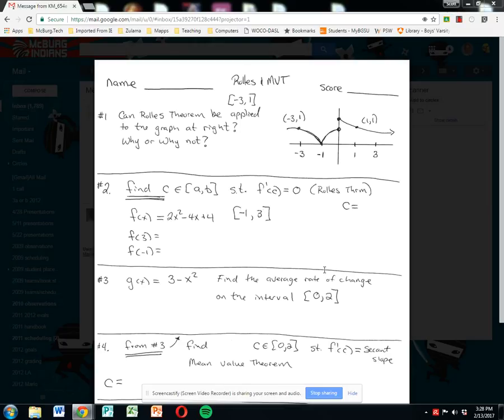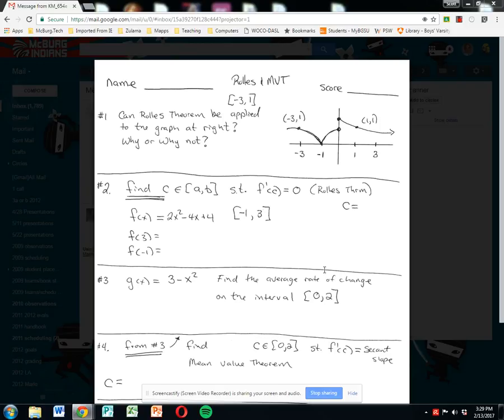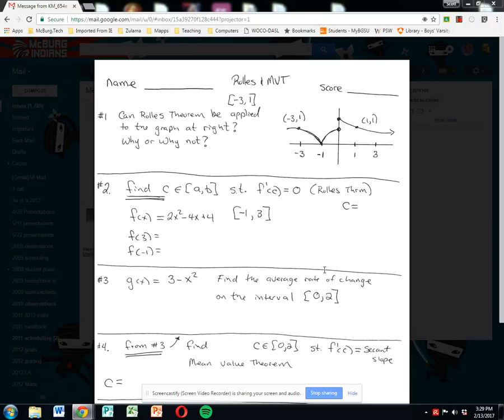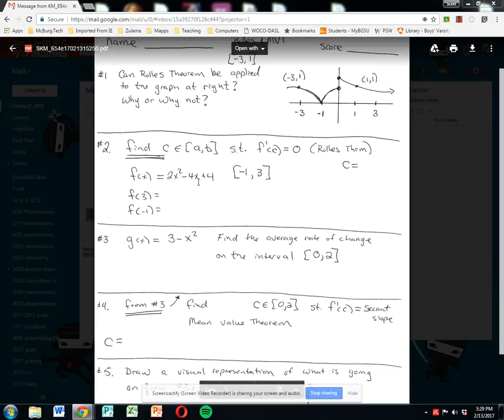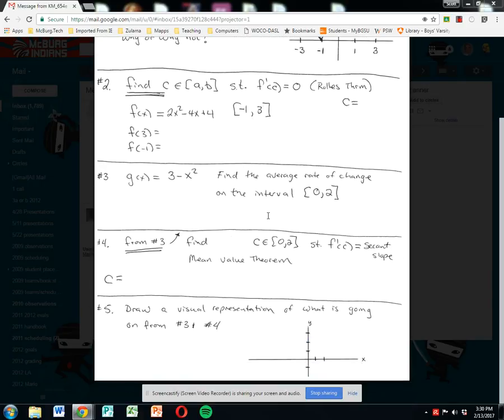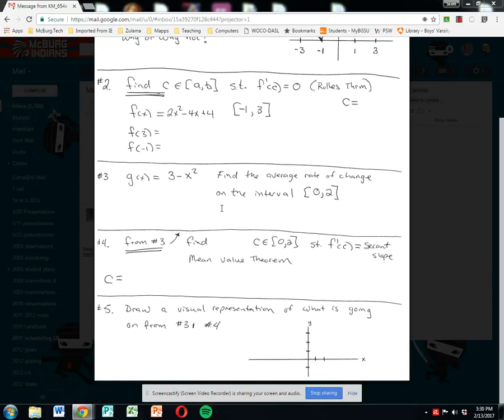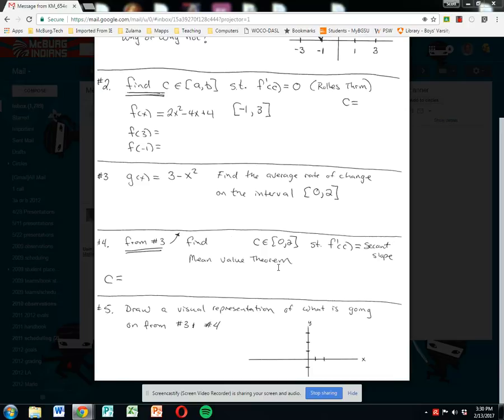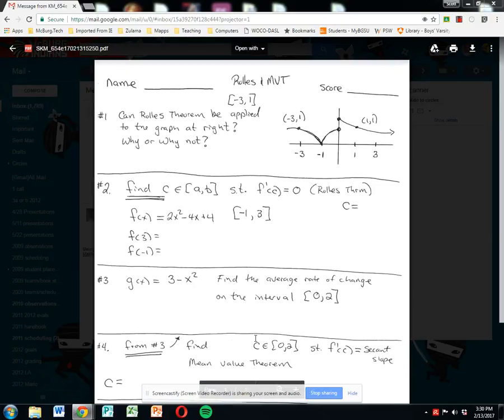Calculus - Rolles revisited